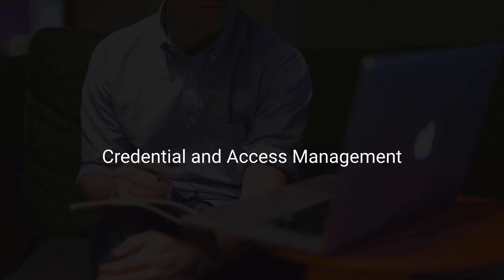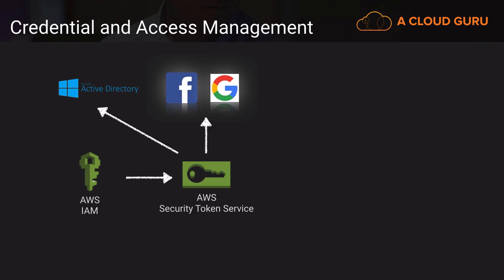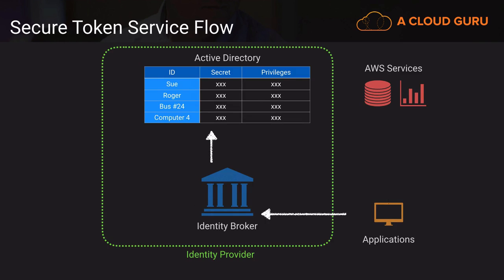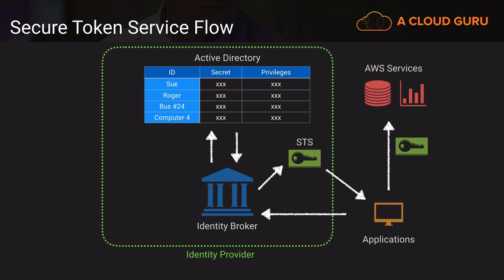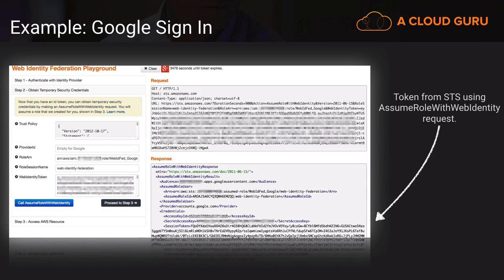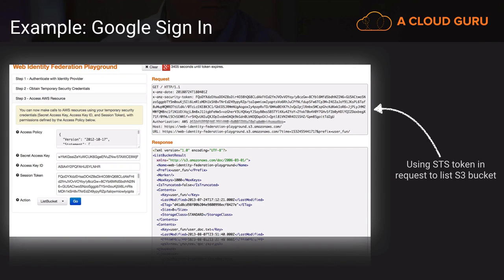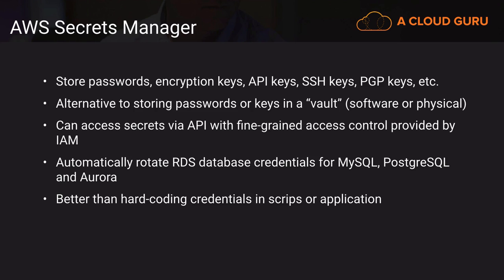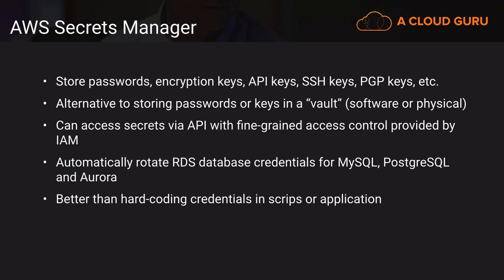aws csa pro 2019 47 720p